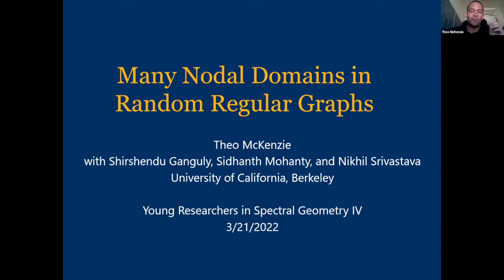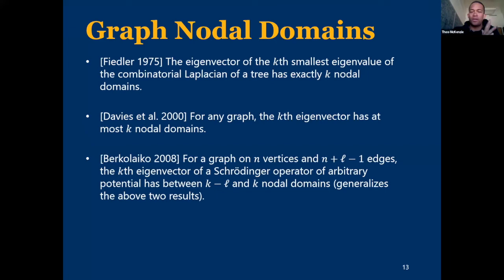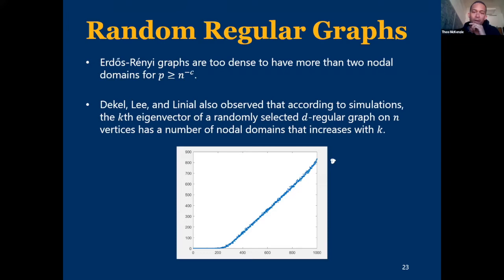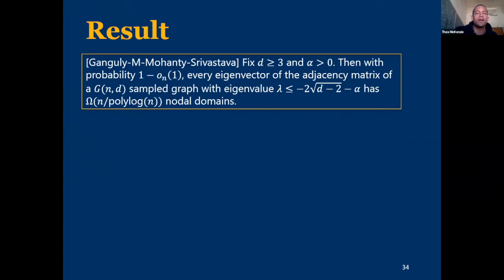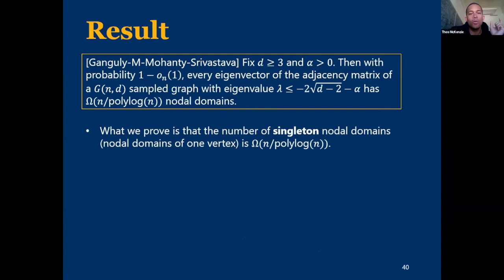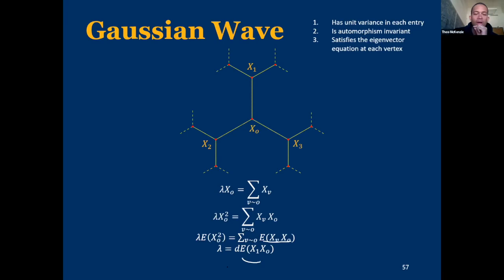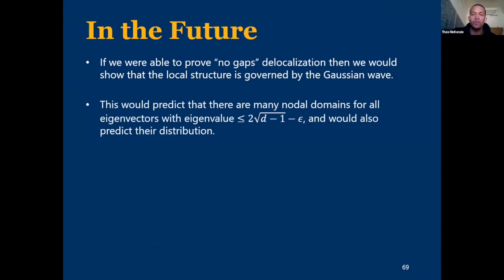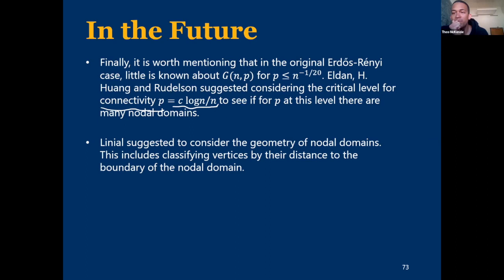Theo McKenzie: Many nodal domains in random regular graphs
(21  Mars 2022/March 21, 2022) Seminar Spectral Geometry in the clouds

Theo McKenzie (UC Berkeley): Many nodal domains in random regular graphs

Abstract: If we partition a graph according to the positive and negative components of an eigenvector of the adjacency matrix, the resulting connected subcomponents are called nodal domains. Examining the structure of nodal domains has been used for more than 150 years to deduce properties of eigenfunctions. Dekel, Lee, and Linial observed that according to simulations, most eigenvectors of the adjacency matrix of random regular graphs have many nodal domains, unlike dense Erd˝os-R´enyi graphs. In this talk, we show that for the most negative eigenvalues of the adjacency matrix of a random regular graph, there is an almost linear number of nodal domains. Joint work with Shirshendu Ganguly, Sidhanth Mohanty, and Nikhil Srivastava.